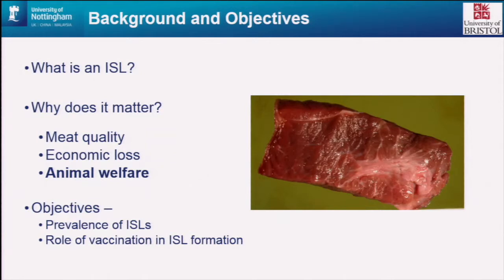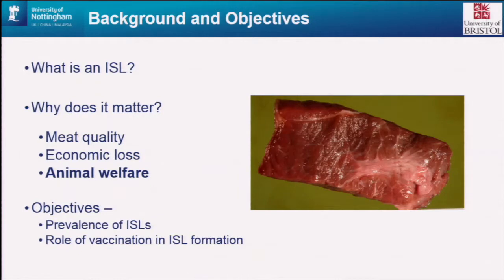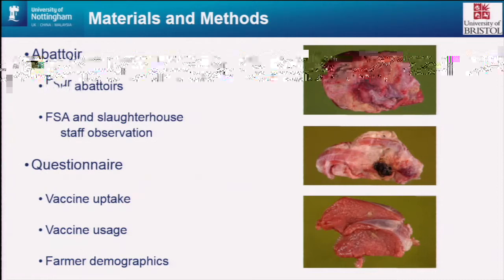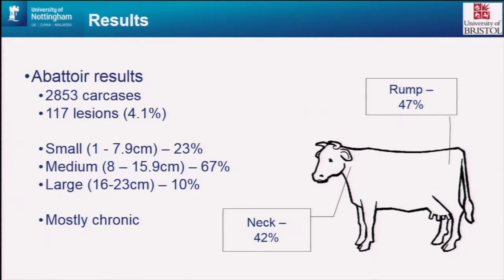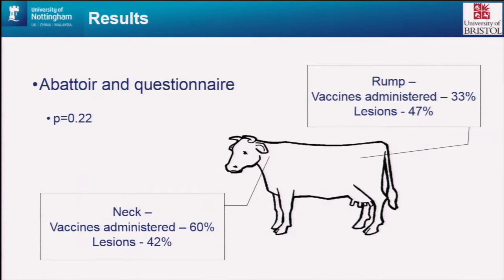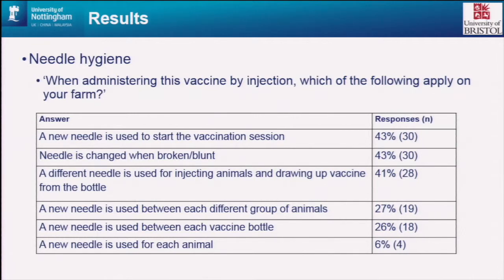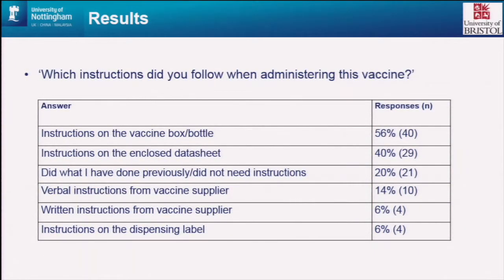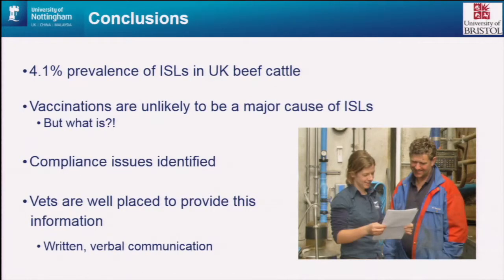The effect of vaccination practices on injection site lesions in UK beef cattle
Liz Cresswell, Australia